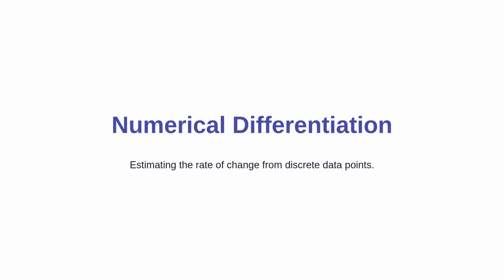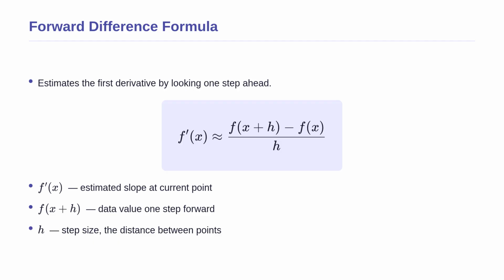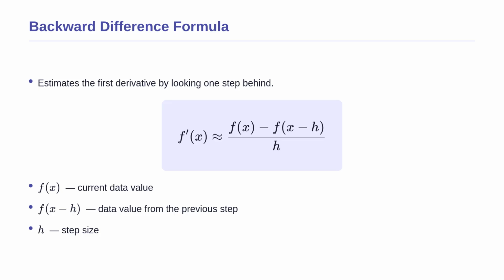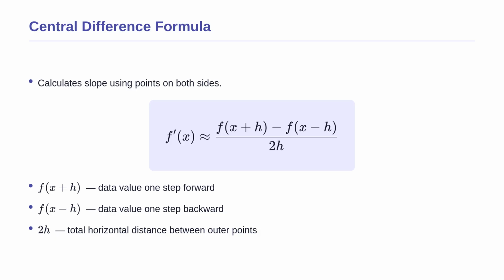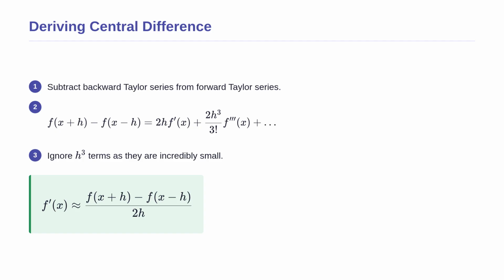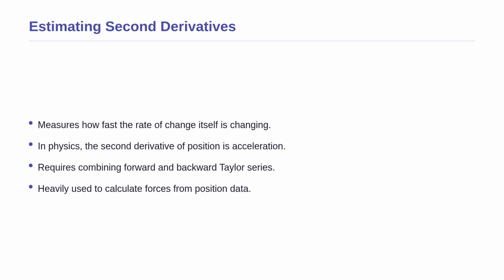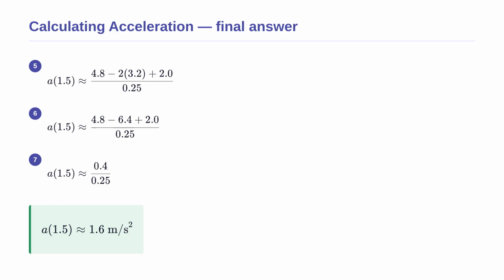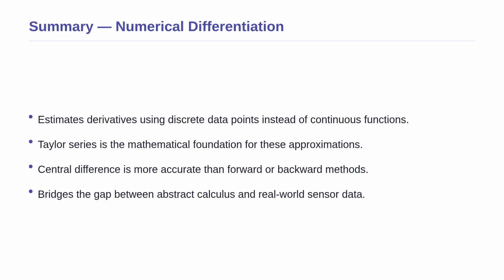Numerical Analysis - Numerical Differentiation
Video lecture on Numerical Differentiation for Numerical Analysis.